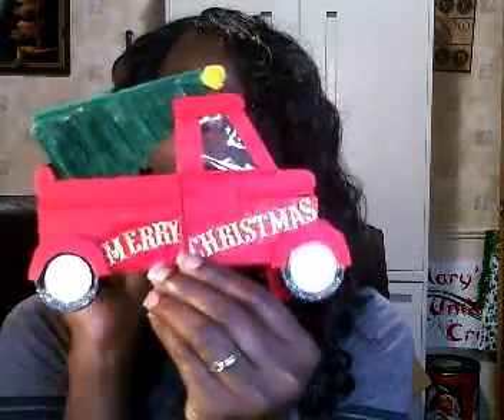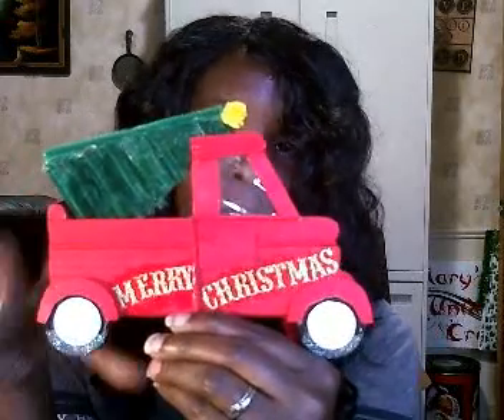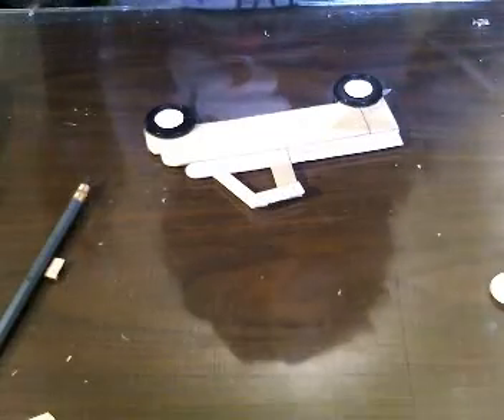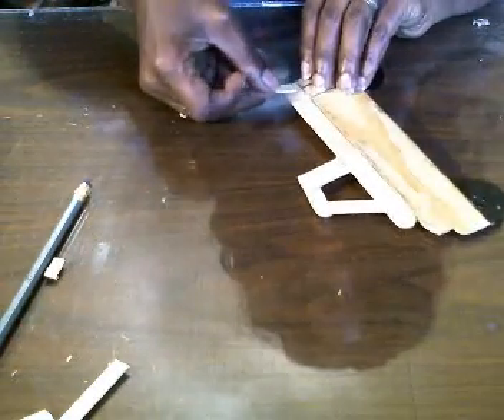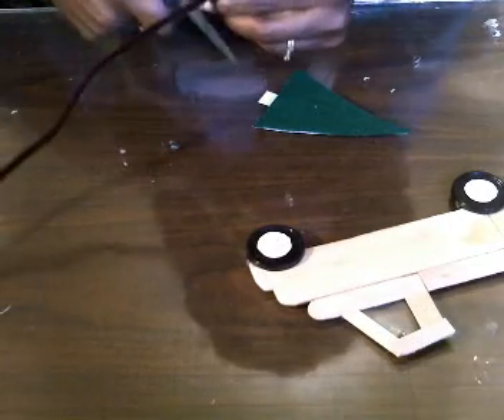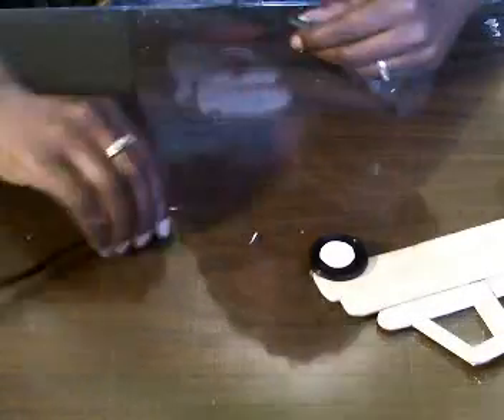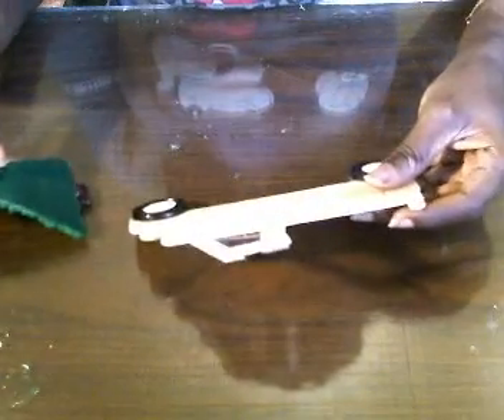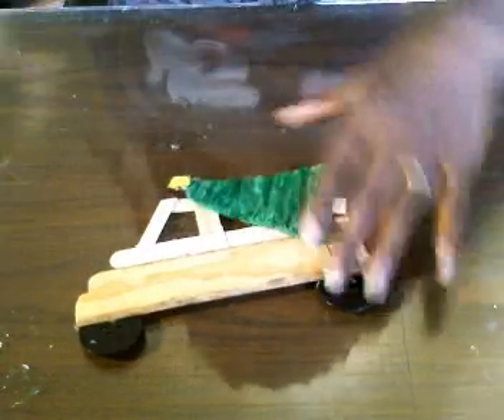Diy little red truck with christmas tree